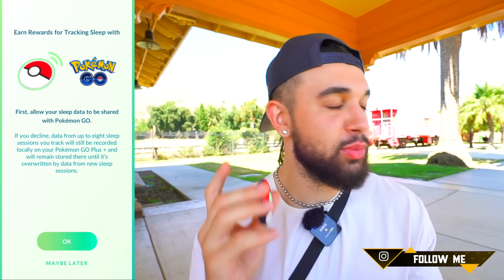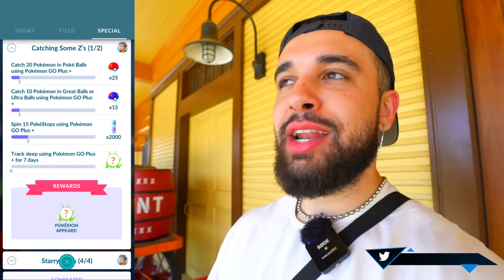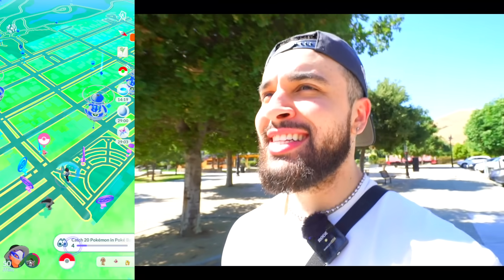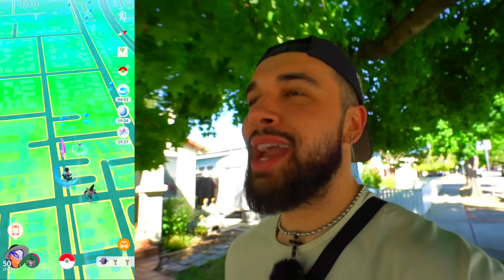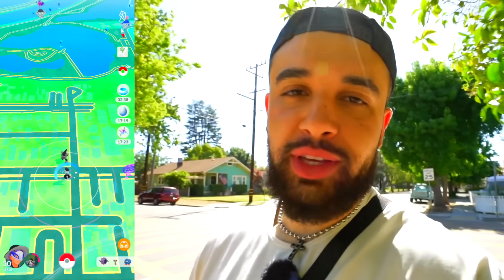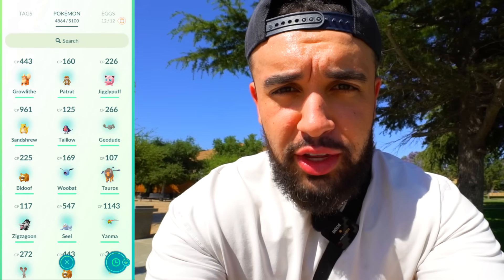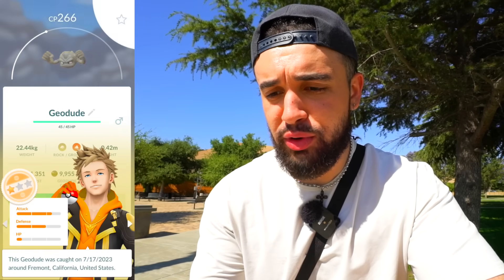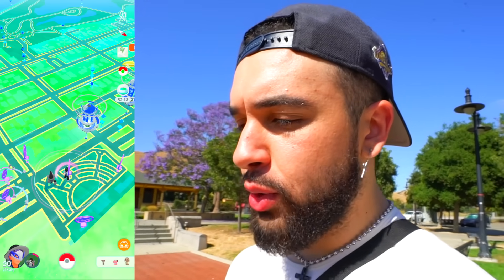THIS CHANGES THE GAME FOREVER.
THIS CHANGES THE GAME FOREVER. This Pokémon GO adventure includes the Pokémon GO Plus +, RARE Pokémon, NEW Shiny Pokémon, Special Event Research, a Daily Incense, and more!